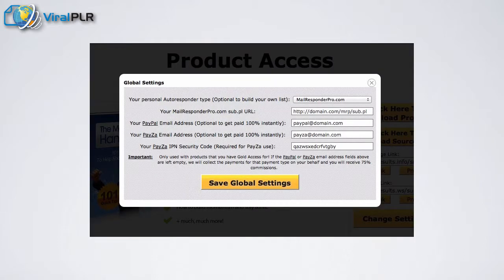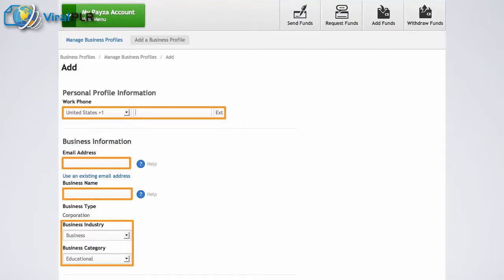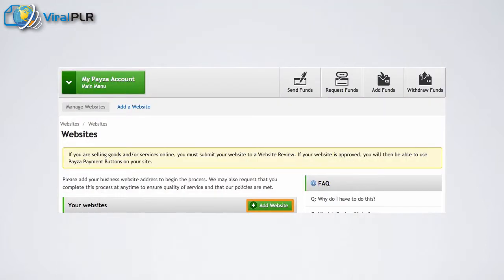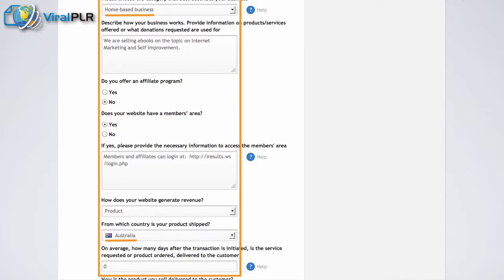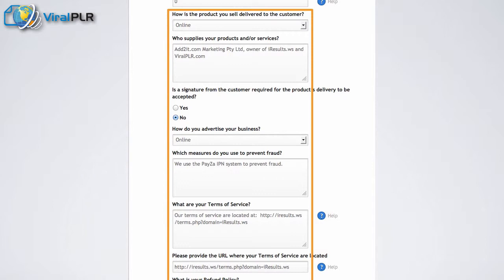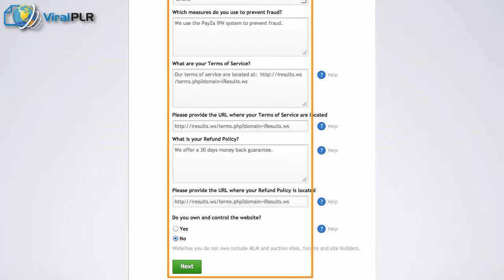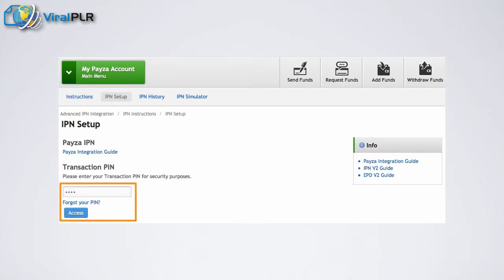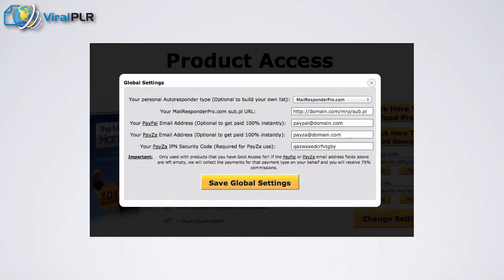ViralPLR.com PayZa Integration Tutorial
Table of Contents:

00:00 - Double-click to edit
00:40 - Double-click to edit
01:06 - Double-click to edit
01:40 - Double-click to edit
01:47 - Double-click to edit
02:46 - Double-click to edit
03:08 - Double-click to edit
03:21 - Double-click to edit
03:55 - Double-click to edit
04:58 - Double-click to edit
06:18 - Double-click to edit
06:52 - Double-click to edit
07:37 - Double-click to edit
07:48 - Double-click to edit
07:59 - Double-click to edit
08:12 - Double-click to edit
08:52 - Double-click to edit
09:00 - Double-click to edit